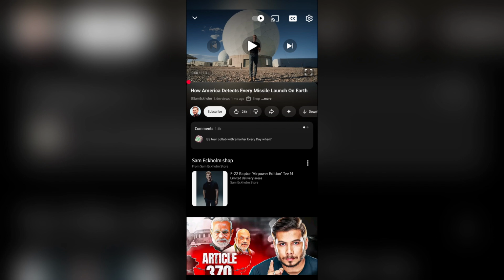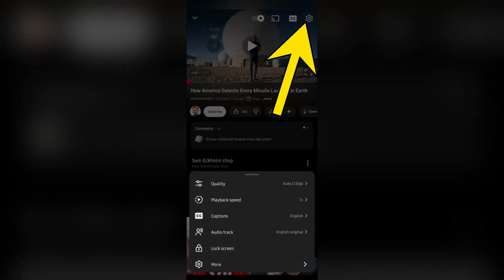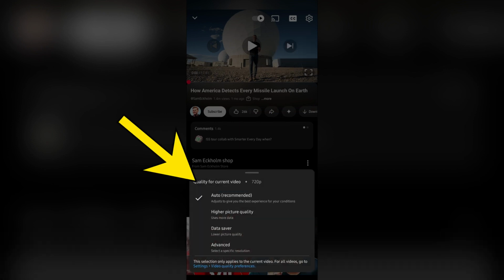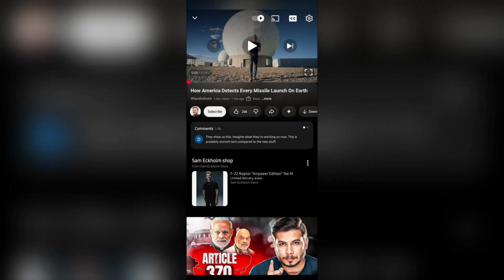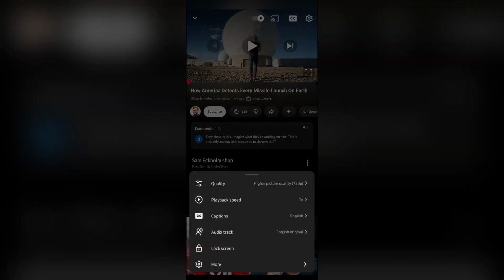How To Fix Your YouTube Video Quality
This video shows you, how to fix your YouTube video quality. If you also having similar curiosity, watch this video till the end to get all your answers.